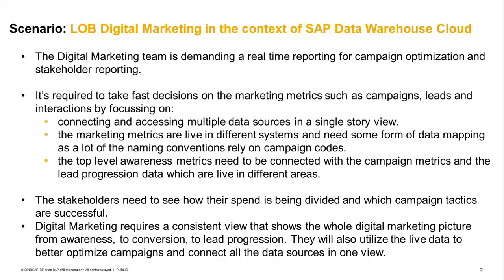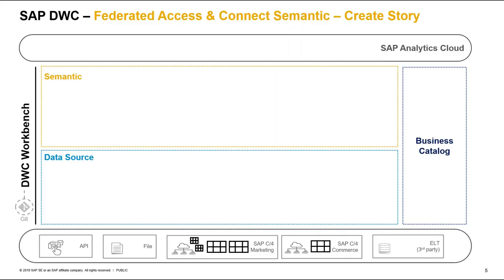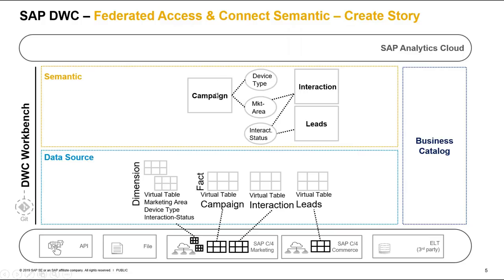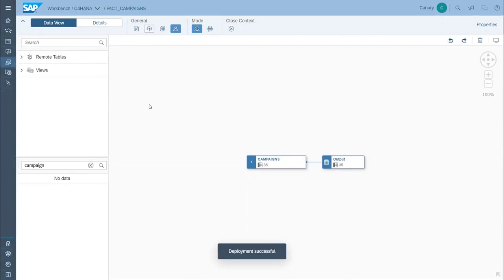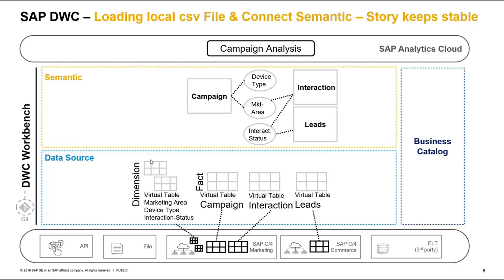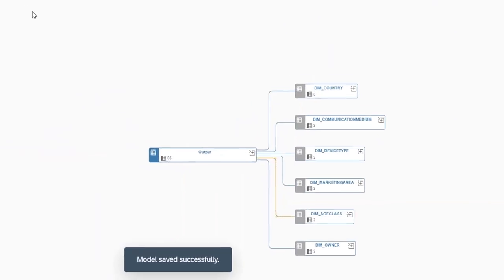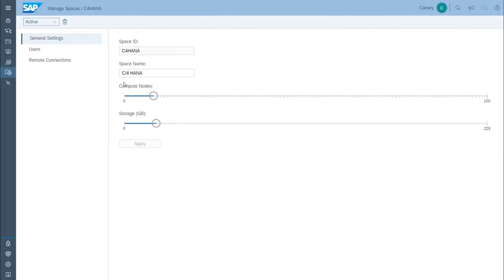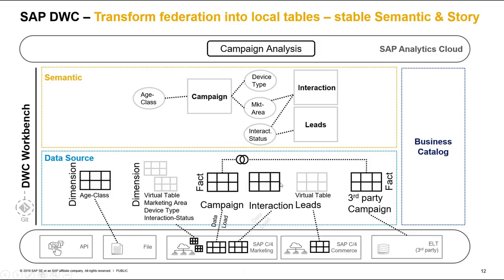SAP Data Warehouse Cloud End-2-End Scenario LOB Digital Marketing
I’d like to walk you through a line-of-business scenario in the area of Digital marketing to highlight the potential of SAP Data Warehouse Cloud … instead of just talking technology.

The SAP Data Warehouse Cloud – Semantic Layer Modeling capabilities makes a Difference for the a Business Users to act on a Business Semantics level.
We’re addressing the Line-of-business Users to get-the-job-done, supporting the need of connecting and accessing data in source systems without data replication or loading in a first place.

SAP Analytics Cloud is integrated with SAP Data Warehouse Cloud providing the capabilities to visualize, predict and navigate on the Business Semantic Models and data in the cloud.